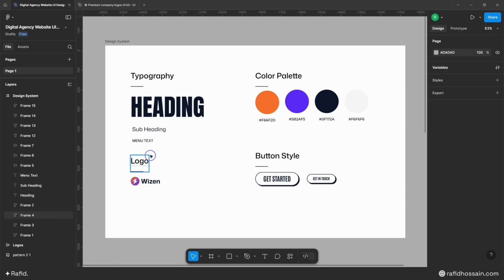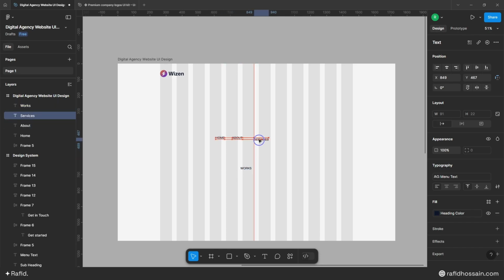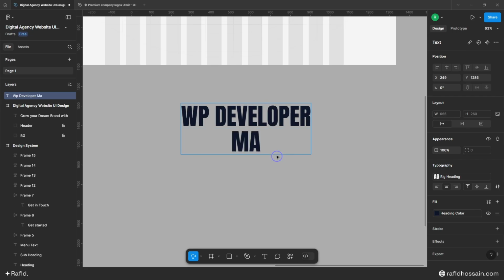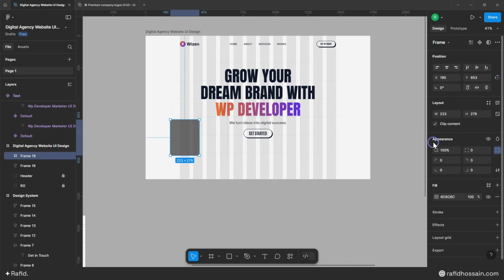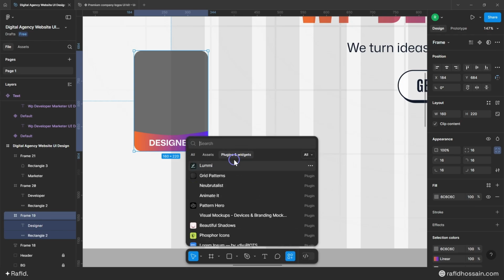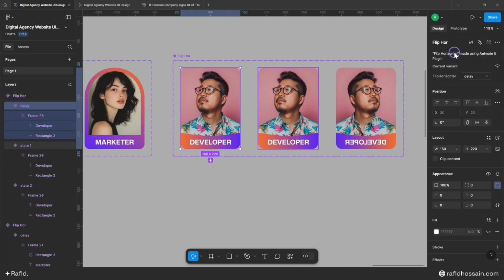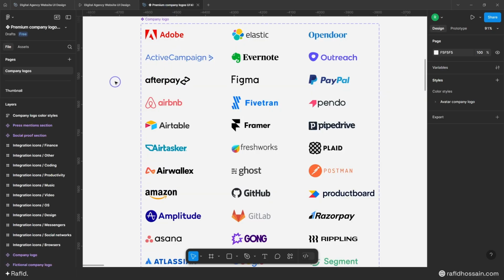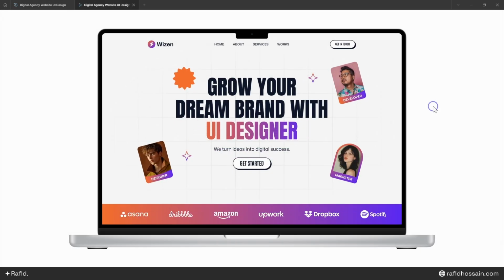Digital Agency Website UI Design in Figma | Animation in Figma | Figma Tutorial For Beginners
Welcome to my Figma tutorial! In this video, you'll learn how to design and animate a Digital Agency website UI in Figma.

figma web design tutorial
figma website design
figma animation
figma prototype
figma animation prototype
figma animation tutorial
figma animation tutorial for beginners
animation in figma
ui design
website ui design
website ui design in figma
website hero design
website hero animation
web design
web design figma
web design tutorial
web design tutorial figma